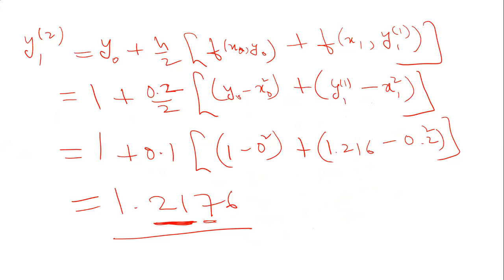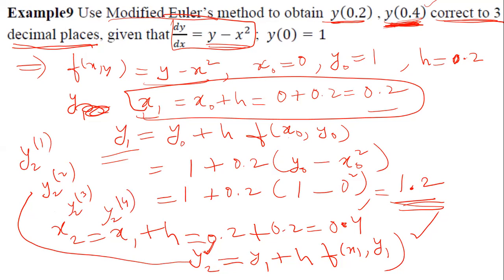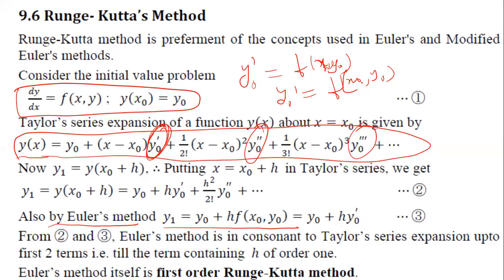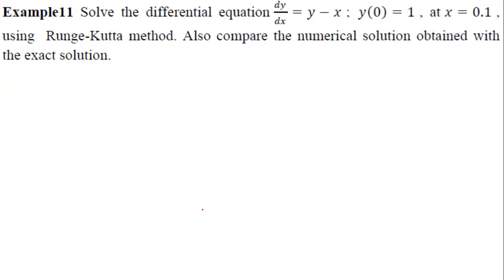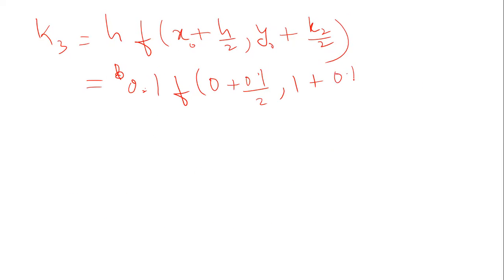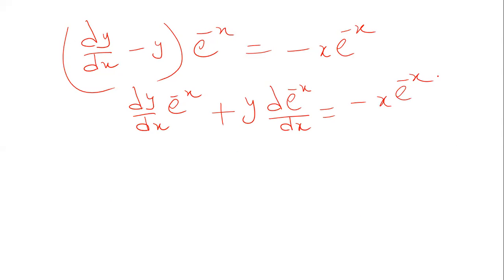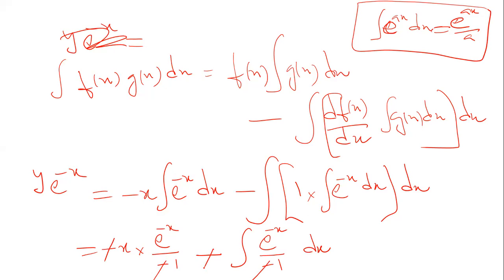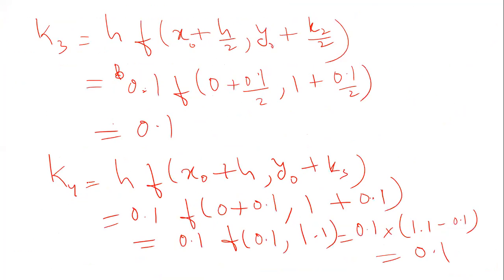Euler Method Lecture 2